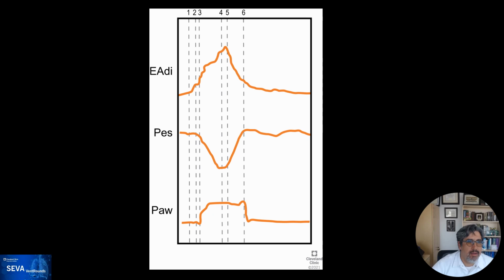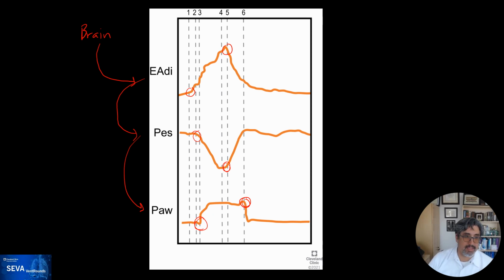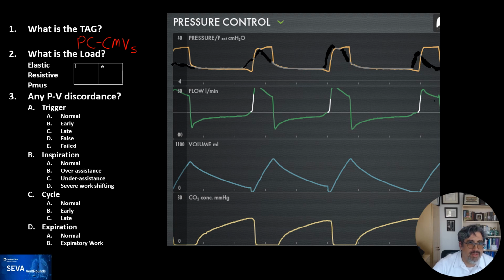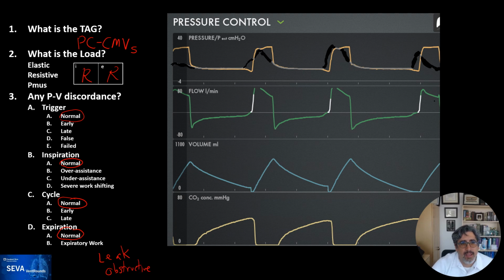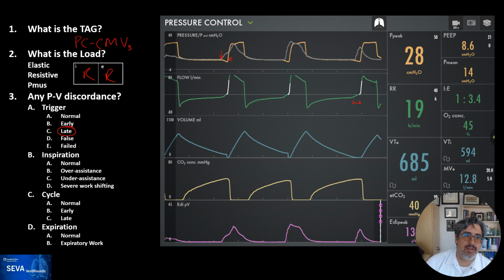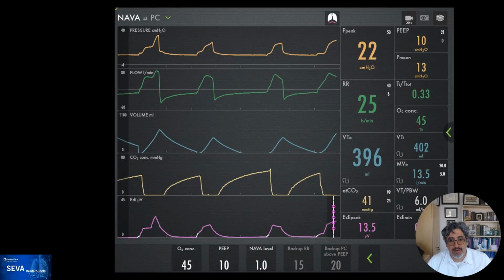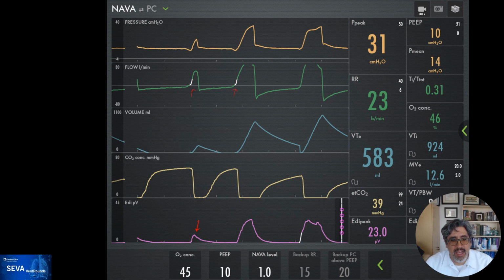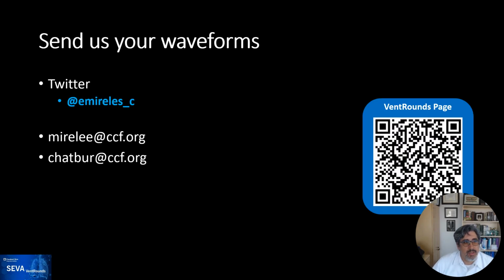SEVA VentRounds Express: NAVA in Severe Obstruction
Some modes do better than others for some patients, recognizing the features can help tailor therapy better. In this case we used NAVA for a patient with severe obstructive lung disease for which the ventilator interaction was perfect.

Join Dr. Eduardo Mireles and Professor Rob Chatburn to learn more on mechanical ventilation.